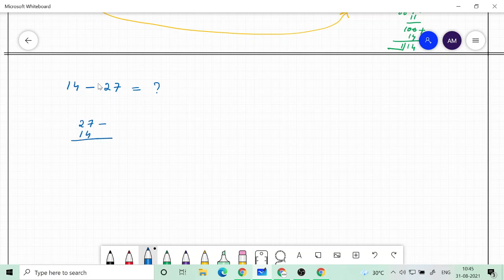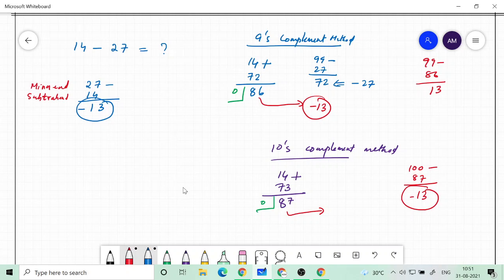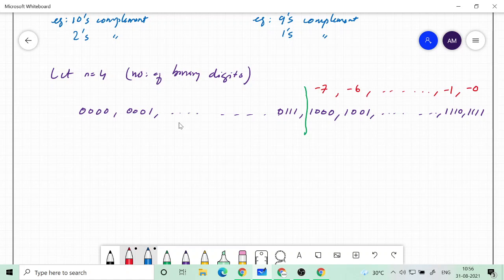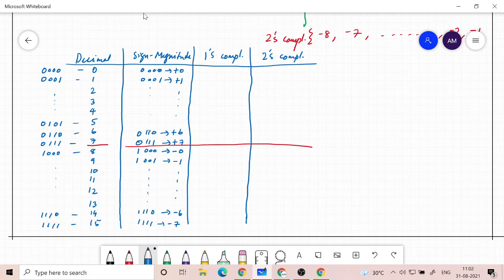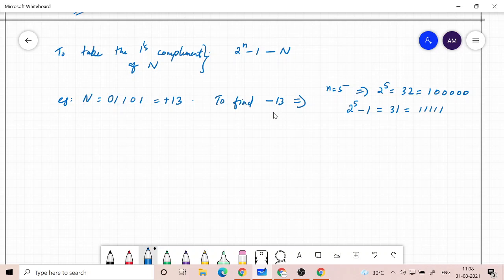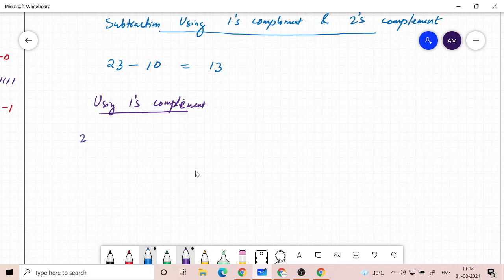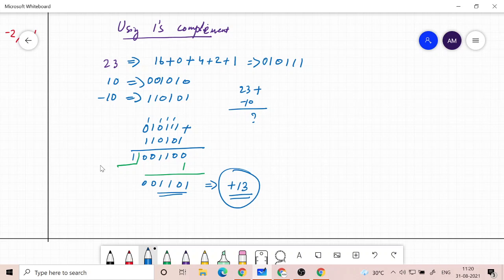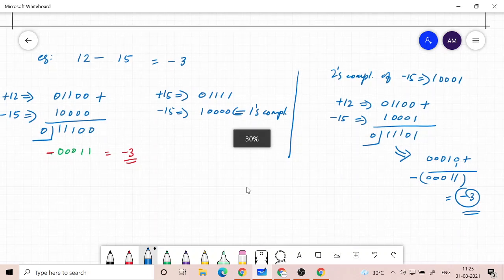DSD L04 Negative numbers in binary system 2021 08 31